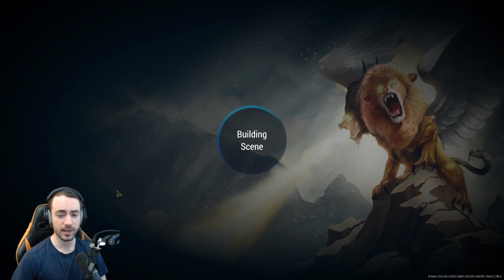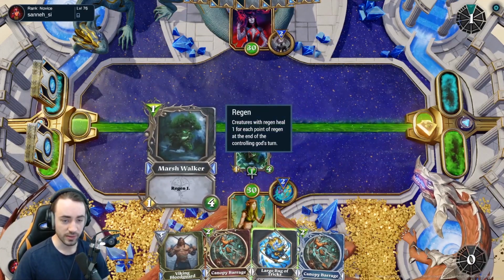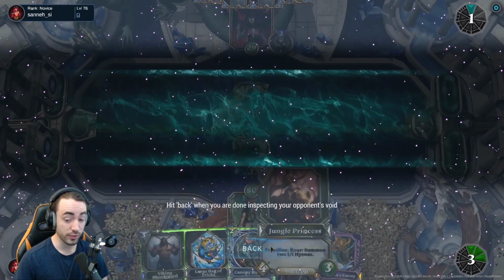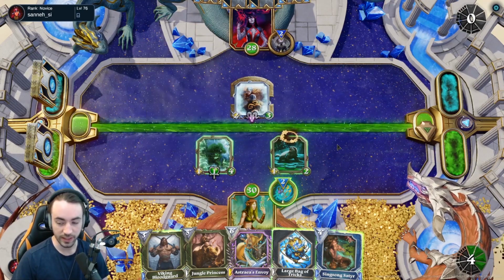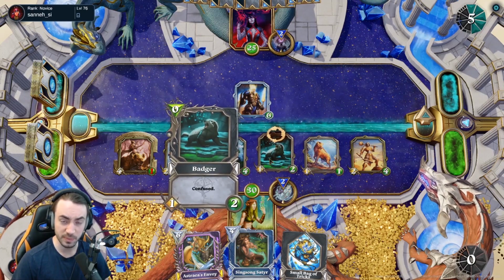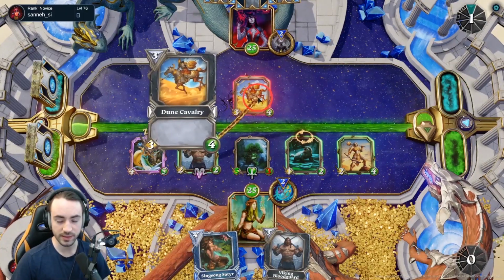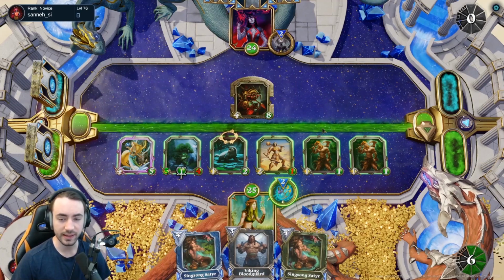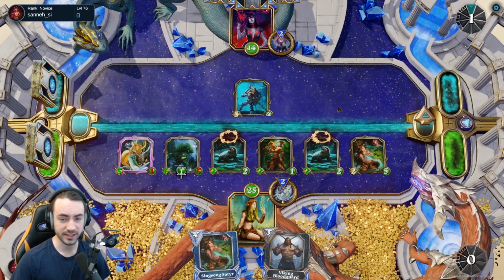Gods Unchained | Learn The Basics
A guide for new players covering:

1. What are the different card types
2. What are God powers
3. What is a mulligan
4. How does Mana work
5. How does Combat work
6. What is the Void
7. How does a match play out

Featuring SirPumpkn!

Gods Unchained is free to play and comes with a starter deck for new players, with booster packs available for players who want to expand their collection.

By using blockchain technology, Gods Unchained gives players real ownership over the items they purchase or earn in games, which can later be sold for digital currency or traded with other players.

Gods Unchained is currently in beta. The Genesis season is sold out but cards are available on marketplaces where players are free to buy & sell cards.